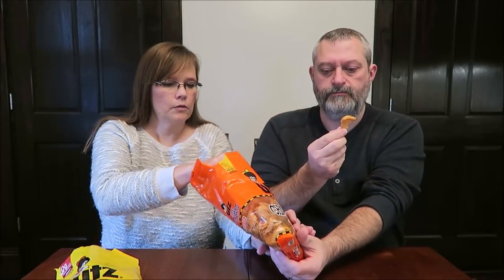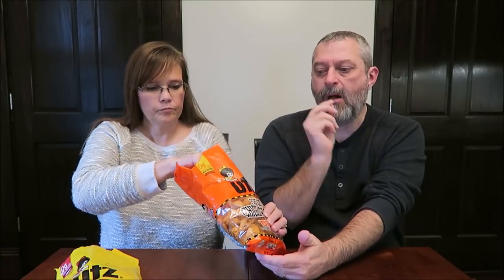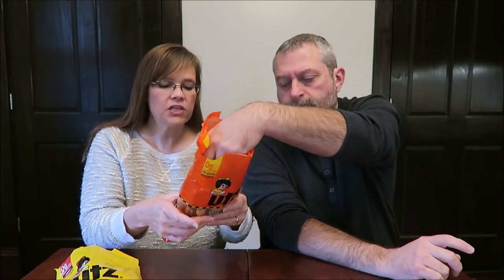UTZ Pork Rinds Chicharrones Original & BBQ Review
This is a taste test/review of the UTZ Pork Rinds Chicharrones in both Original and BBQ flavors. They were mailed to us from Jason in Maryland!